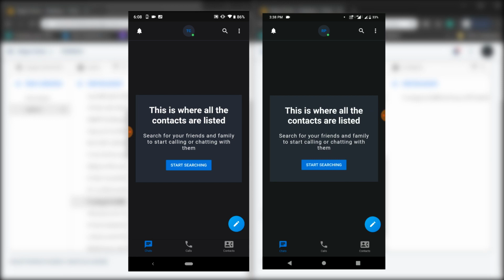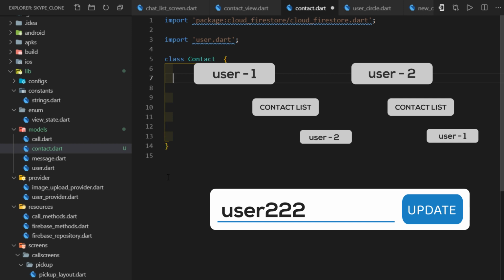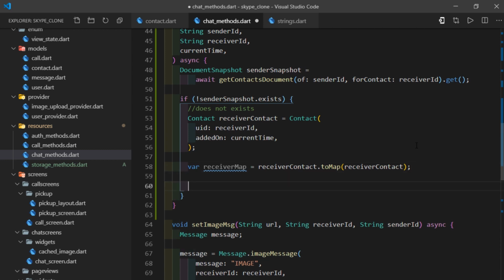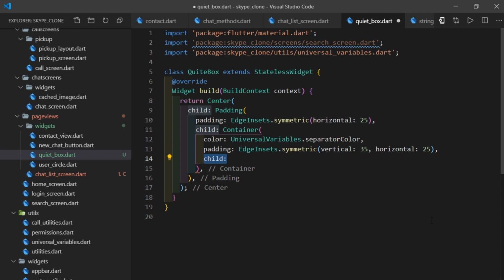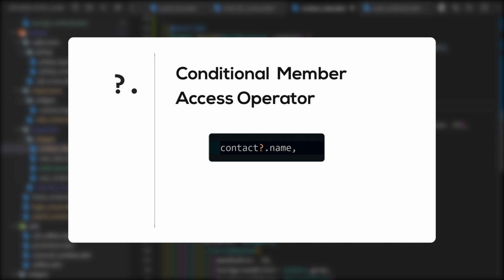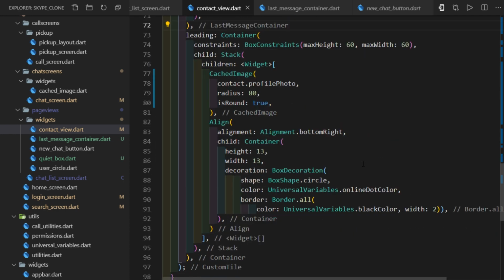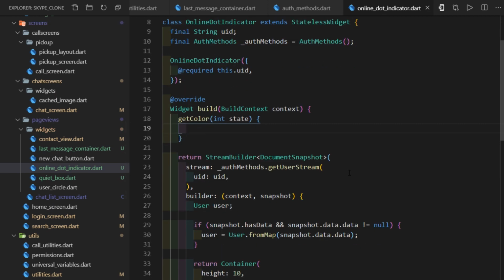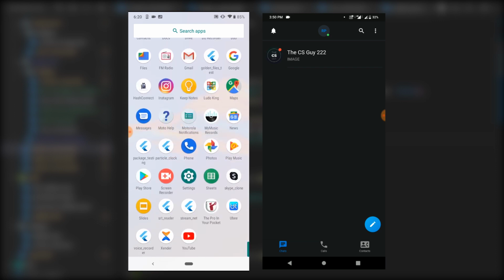Populating Chat List and Presence Indicator | Part 13 | Skype Clone In Flutter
In this video, we'll take a look at how we can populate the chat list screen, by adding users to contacts.
How to fetch and display the last message container.
And last but not least, I'll demonstrate how you can determine whether a user is online or offline.

Basically, to anyone and everyone who would be benefitted from this.